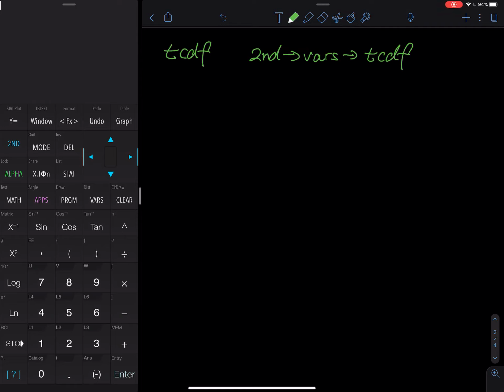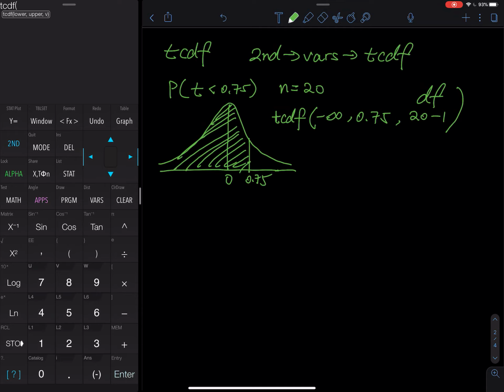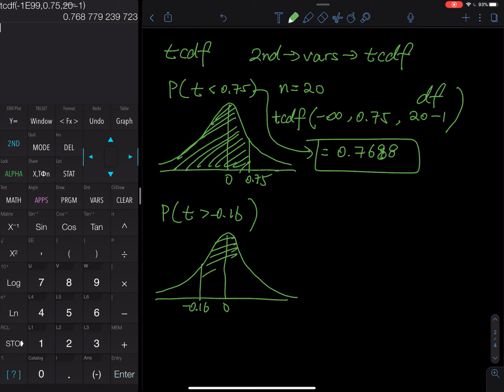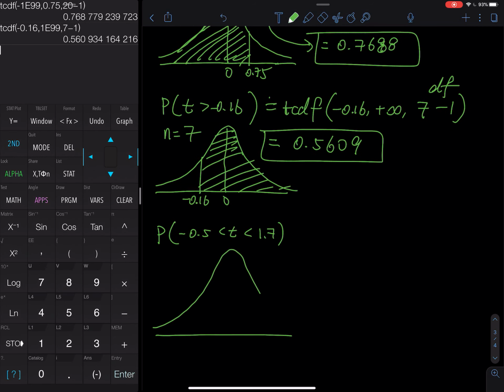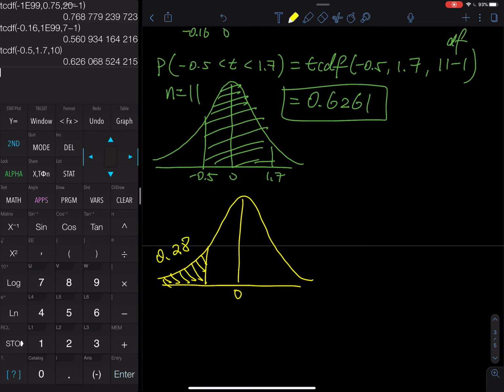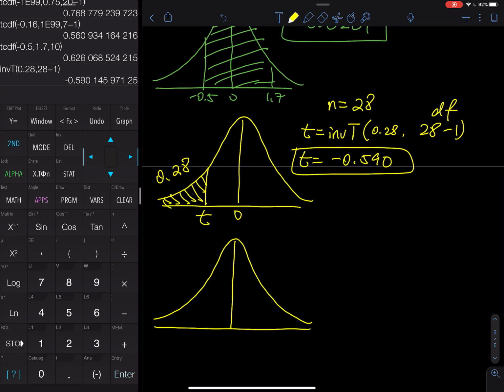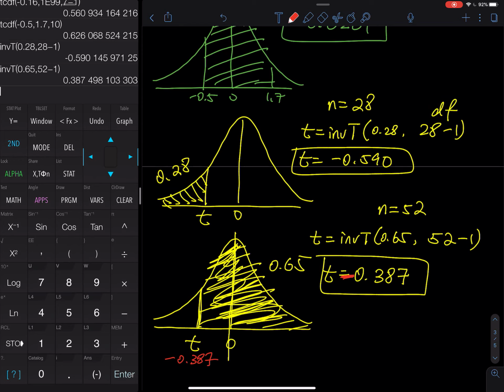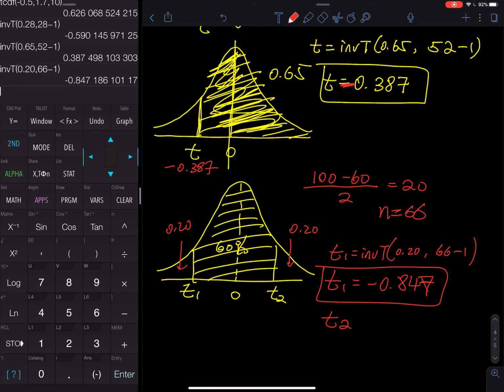8.2 Part 2 of 3 - Find Area or T-Value Under a T-Curve Using tcdf or invT Calculator Command | Stats